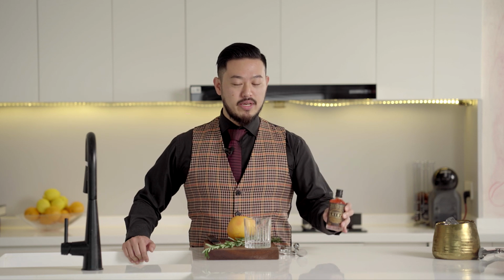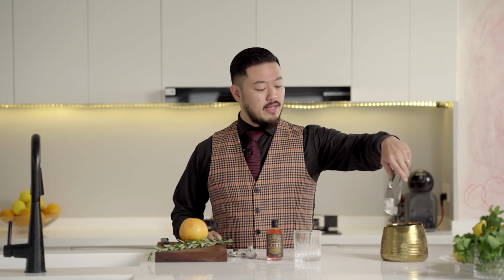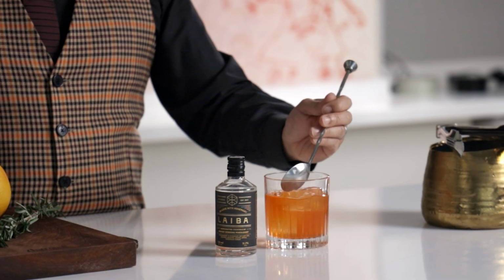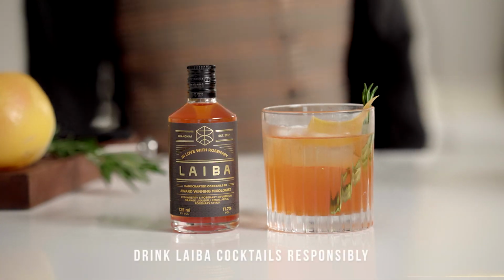In Love With Rosemary | How to Serve with Michael Chen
Award-winning Mixologist and Designer of the LAIBA Cocktails; Michael Chen, takes you through a step-by-step guide on how to best serve the In Love With Rosemary.

Sweet, yet light. Delicate, yet bold. Fruity, yet strong. You'll never forget your first taste of this drink, and you'll never remember how you weren't already In Love With Rosemary.

INGREDIENTS
- Strawberry & Rosemary Infused Gin
- Aperol
- Lemon
- Apple
- Rosemary Syrup

FLAVOUR
Bittersweet and refreshing with a hint of strawberry and rosemary

PRESENTATION
Garnish with fresh rosemary

ABV: 11.7%

Why not make your cocktail whilst listening to one of our playlists on Spotify?